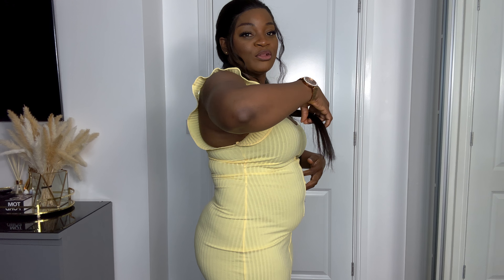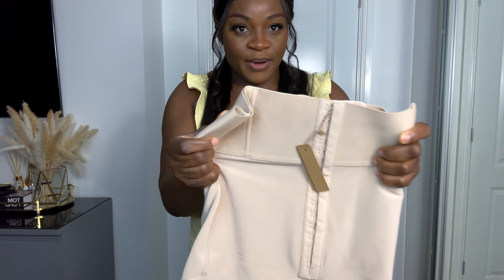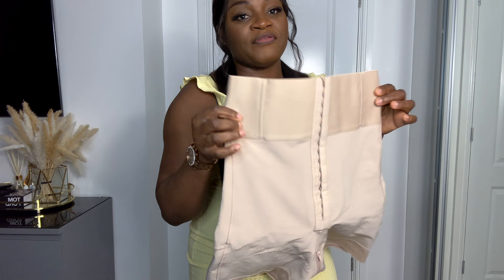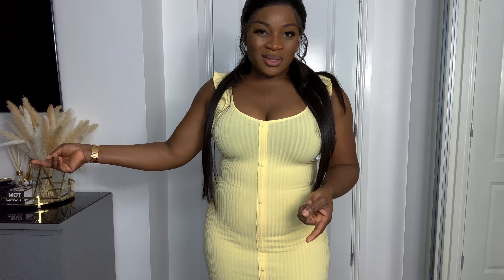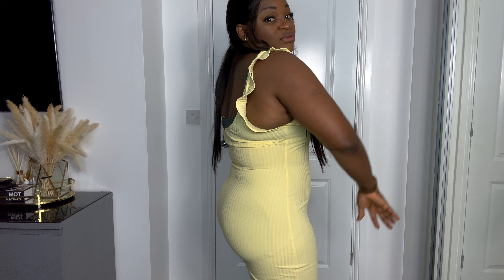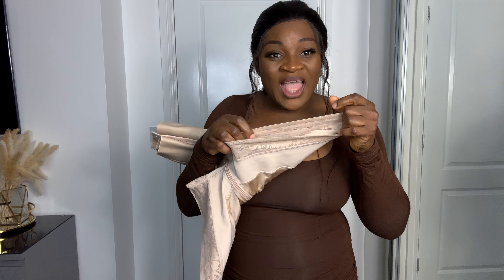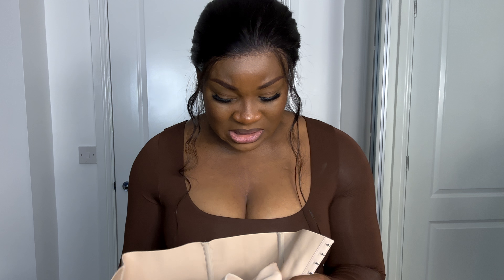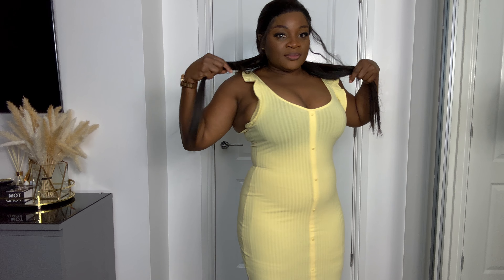TUMMY CONTROL SHAPEWEAR | HIGH WAIST SHORT | SHAPELLX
Are you looking for a tummy control shaper that will help you slim down your midsection? The shapellx tummy control high waist shorts will tuck in your stomach and give you a more curvy figure.

The tummy control shapewear is designed to help you lose weight and give you a slimmer appearance in the tummy, waist and thighs.